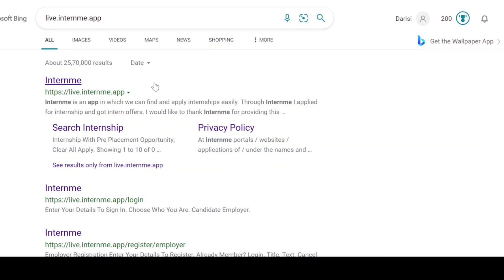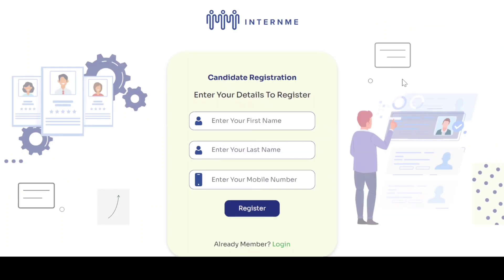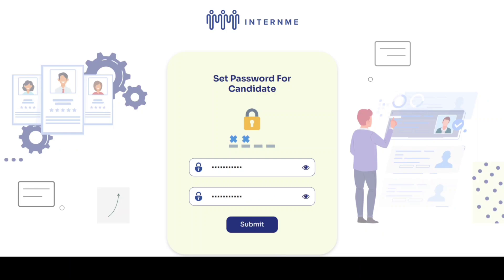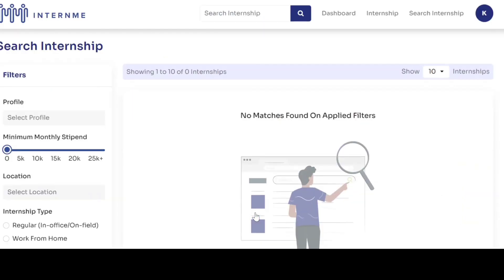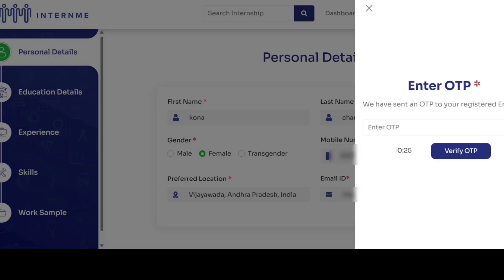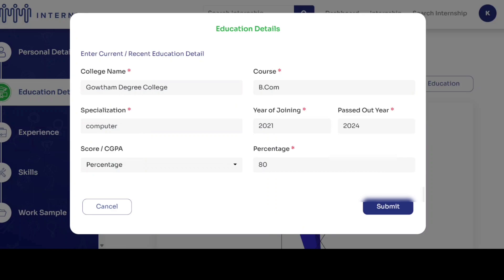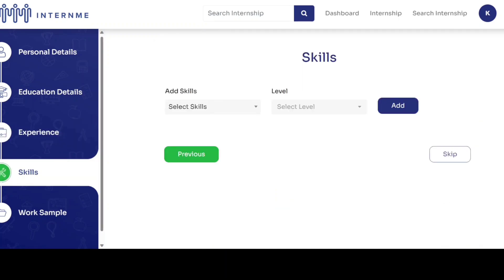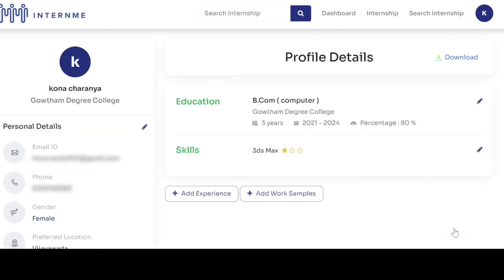INTERNME - Registration Process in English